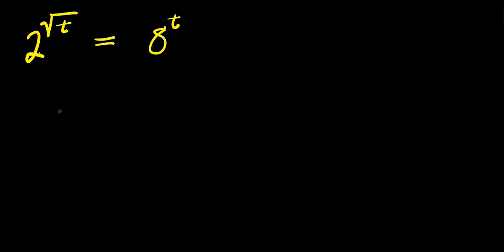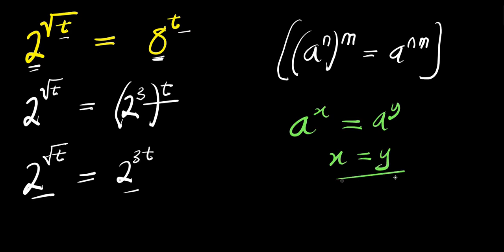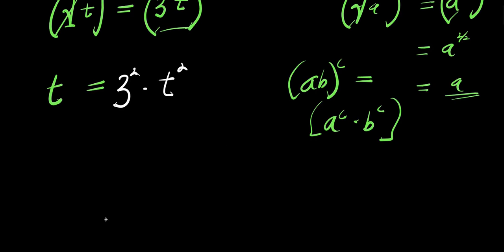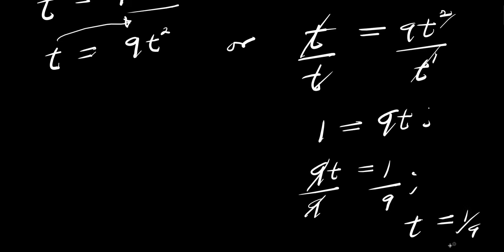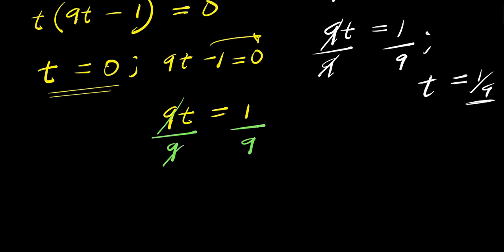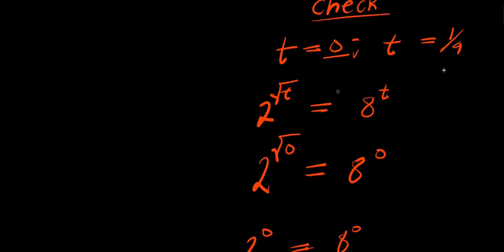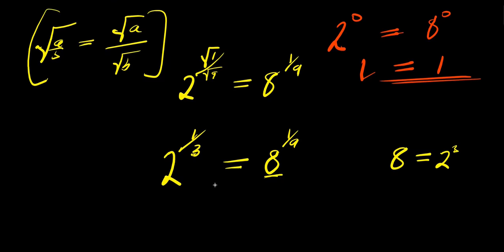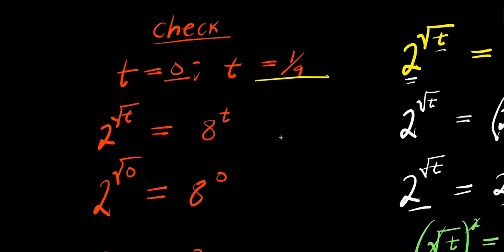INDIAN OLYMPIADS || How to Solve for t?